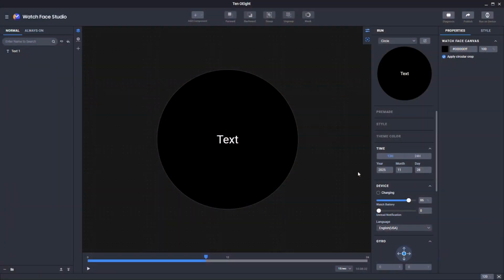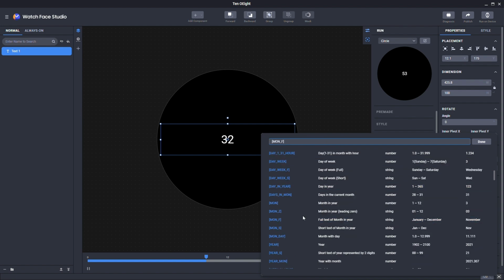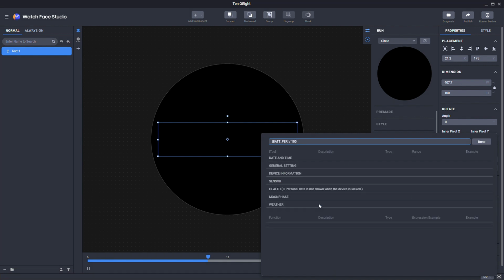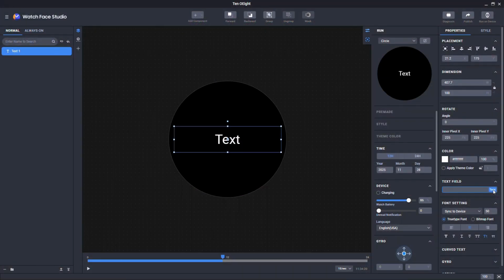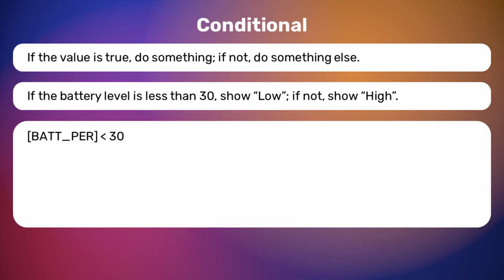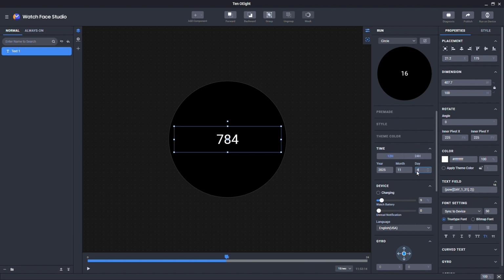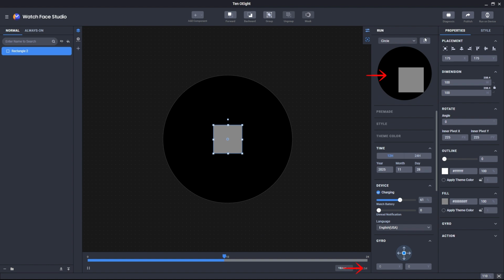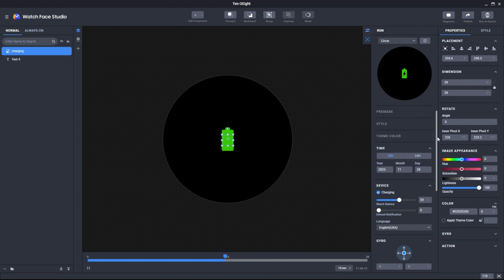WFS 005 - Tag expressions, operators, conditional and functions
Understand what are tags expressions and how to use them on conditionals and operators inside the Watch Face Studio to create dynamic watch faces for Wear OS.

TIMESTAMPS
00:00 Tag expressions;
03:22 Arithmetic operators
05:50 Relational operators
06:56 Logical operator
09:49 Conditional
11:49 Functions
13:54 Demonstration 1
16:50 Demonstration 2